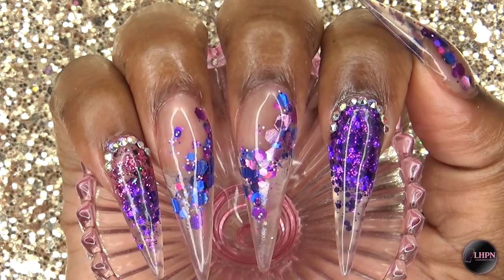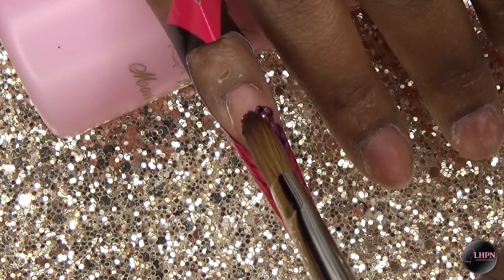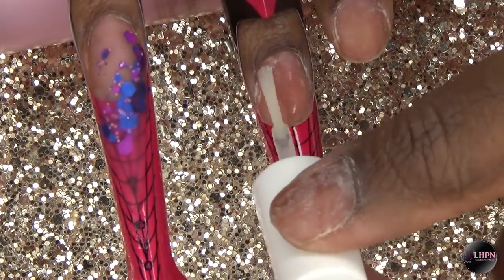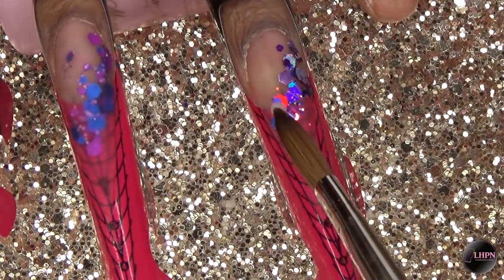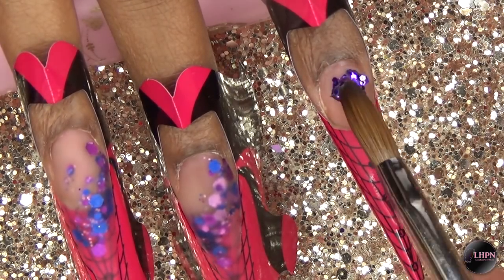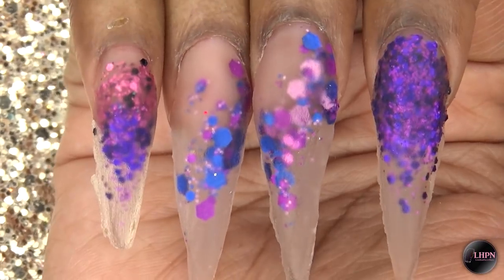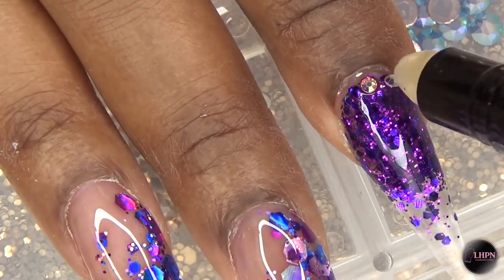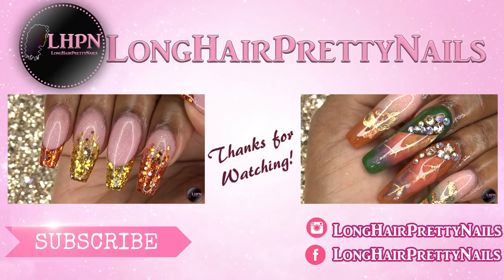Acrylic Nails Tutorial - How To Acrylic Nails with Nail Forms - Purple Glitter Glass Tips Nails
Acrylic Nails Tutorial - How To Acrylic Nails with Nail Forms - Purple Glitter Glass Tips Nails. In this video I show how I did these gorgeous extreme stiletto purple glitter glass tips acrylic nails. I used a combination of pink and purple glitter I also used the beautiful glitter mix called "Shook" from Glitter Planet UK. I wanted to go for an extreme stiletto shape with this acrylic nails set. The crystal clear glass tips really brings the nail design together.